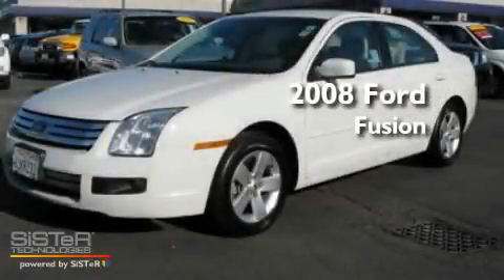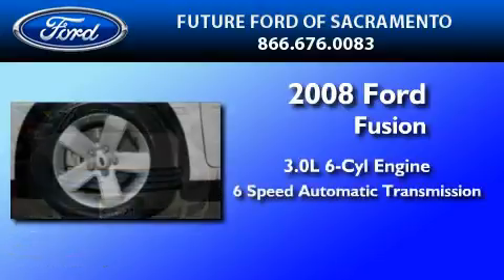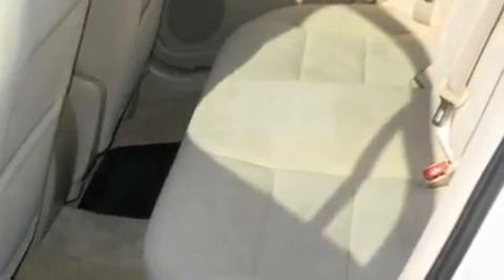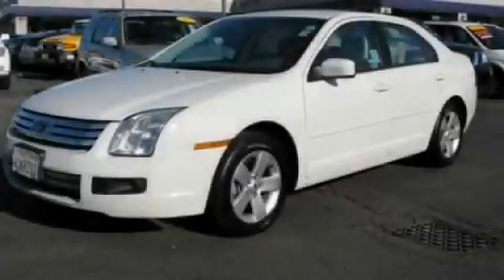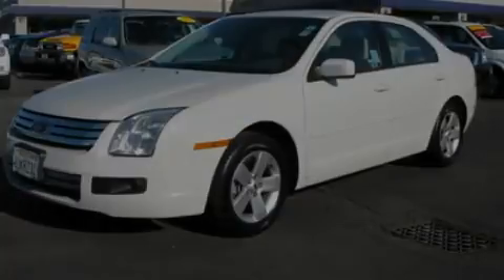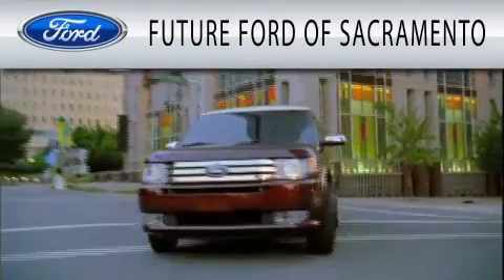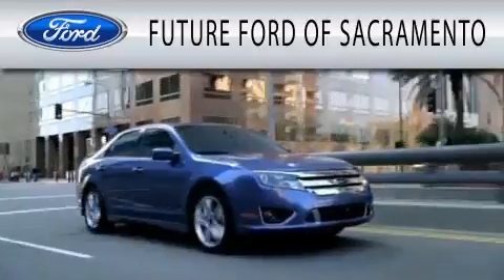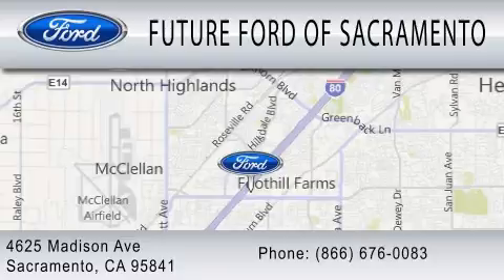2008 FORD FUSION Sacramento CA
Year : 2008
 Make : FORD
 Model : FUSION
 Engine : 3.0L V6
 Trans . : AUTO 6SPD
 Exterior : WHITE SUEDE
 Miles : 71,910

 Stock : P81539A